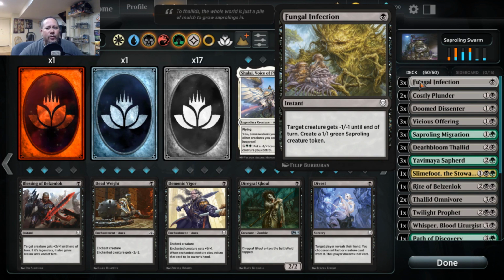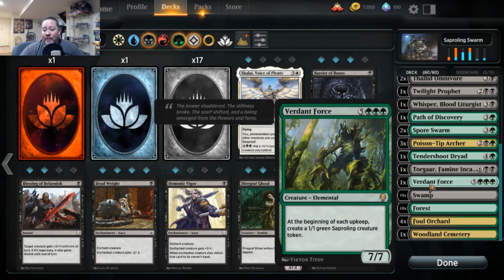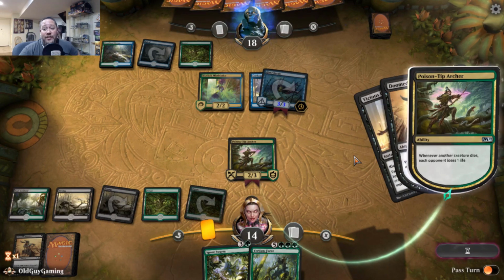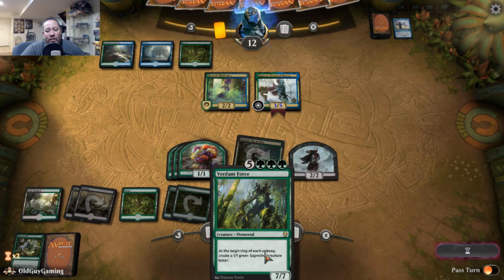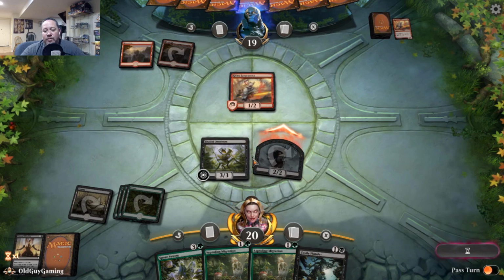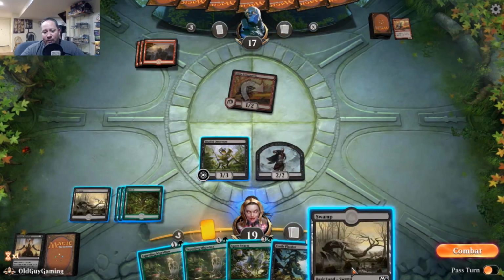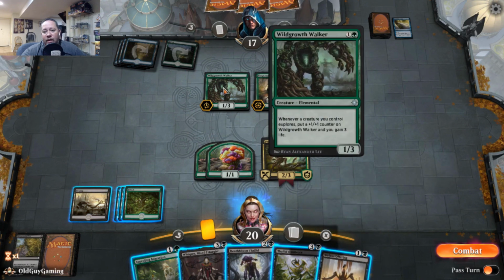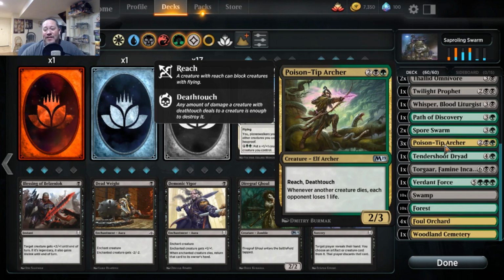MTG: Arena Starter Deck Review - Saporling Swarm!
I continue my run through the starter deck and look at Saporling Swarm!

Deck List:
1 Slimefoot, the Stowaway (DAR) 205
3 Doomed Dissenter (M19) 93
10 Swamp (M19) 269
1 Woodland Cemetery (DAR) 248
3 Saproling Migration (DAR) 178
10 Forest (M19) 277
3 Yavimaya Sapherd (DAR) 189
3 Deathbloom Thallid (DAR) 84
1 Whisper, Blood Liturgist (DAR) 111
3 Poison-Tip Archer (M19) 220
2 Spore Swarm (DAR) 180
2 Thallid Omnivore (DAR) 106
2 Costly Plunder (XLN) 96
3 Fungal Infection (DAR) 94
3 Vicious Offering (DAR) 110
1 Verdant Force (DAR) 187
1 Path of Discovery (RIX) 142
1 Tendershoot Dryad (RIX) 147
1 Rite of Belzenlok (DAR) 102
1 Torgaar, Famine Incarnate (DAR) 108
1 Twilight Prophet (RIX) 88
4 Foul Orchard (M19) 251